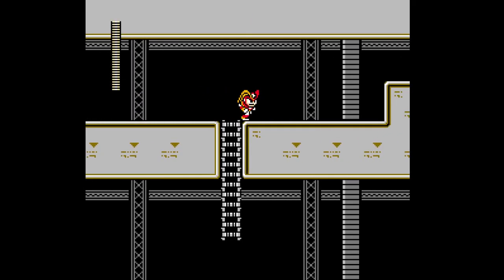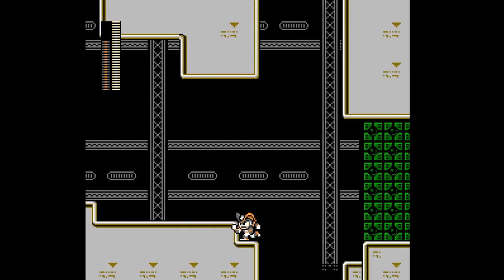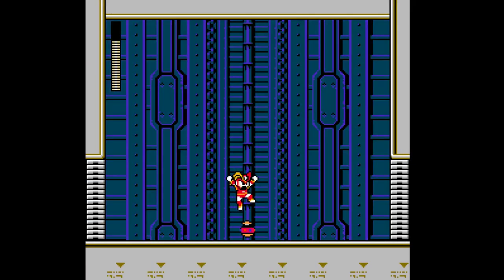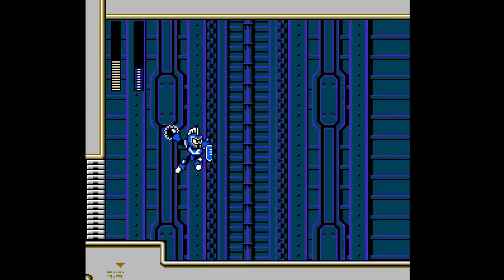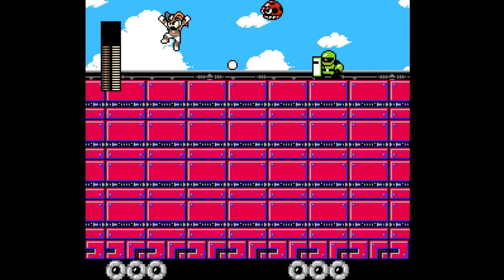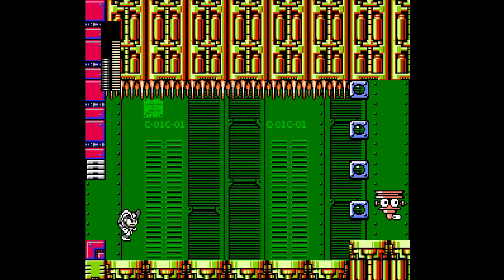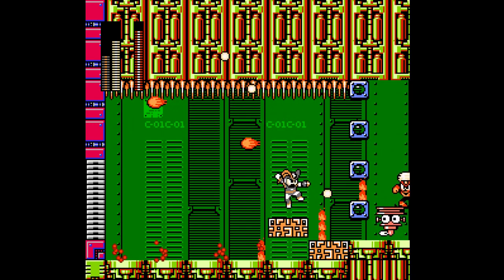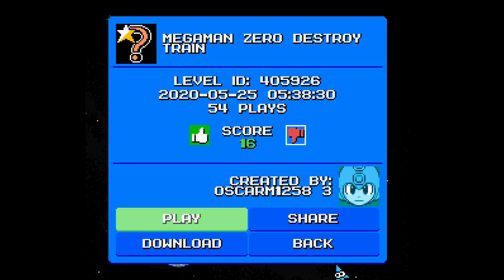Mega man maker - Zero Destroy Train